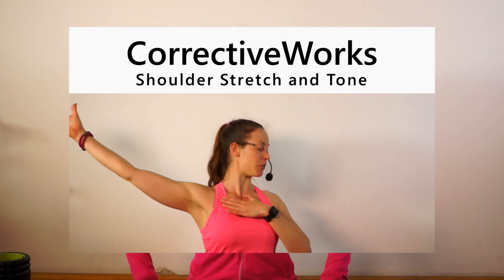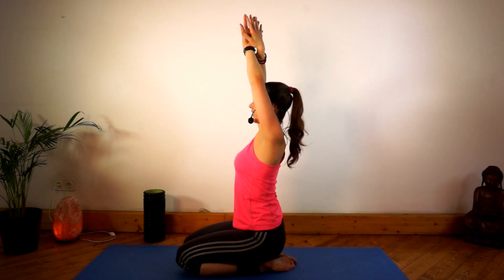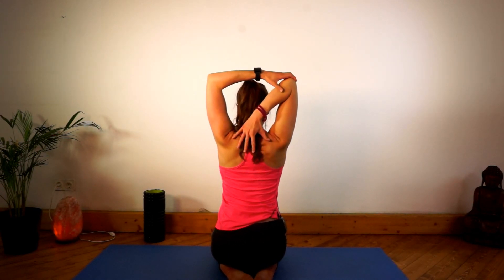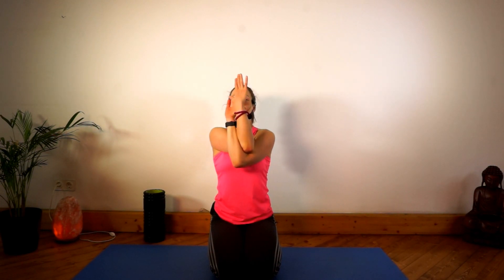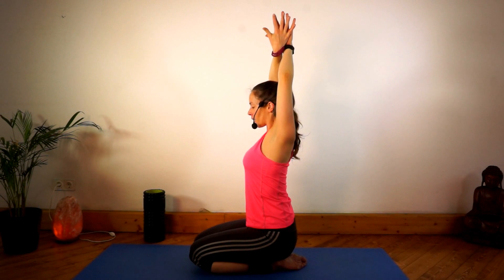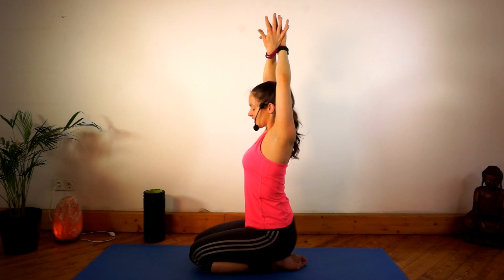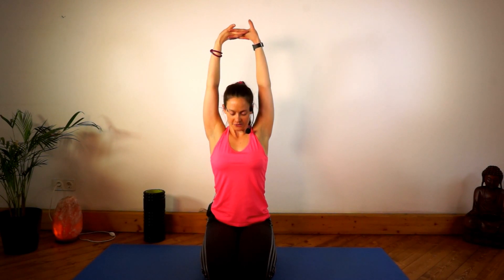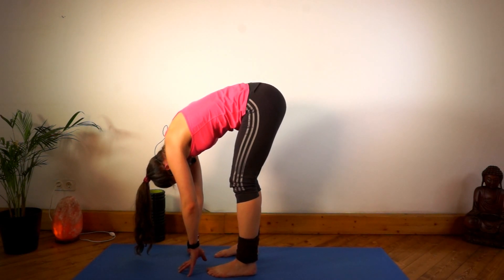Corrective Works - Shoulder Stretch and Tone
Shoulder Opening Stretches and Shoulder Toning for Desk Workers and anyone with tight shoulders. Make sure to work without pain.

Hold each stretch 20 seconds to one minute and enjoy!